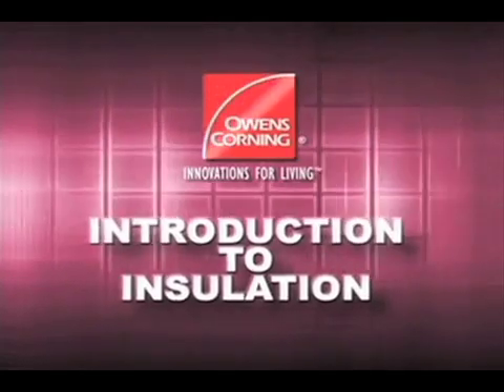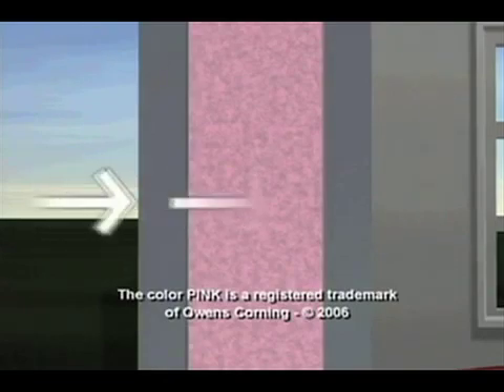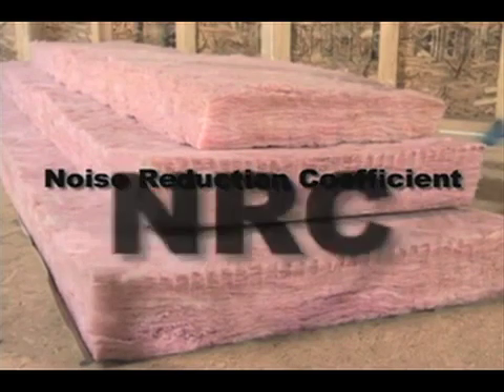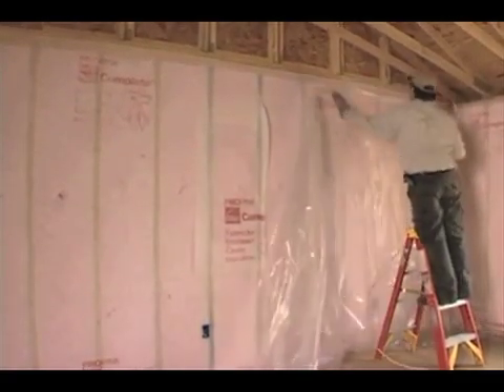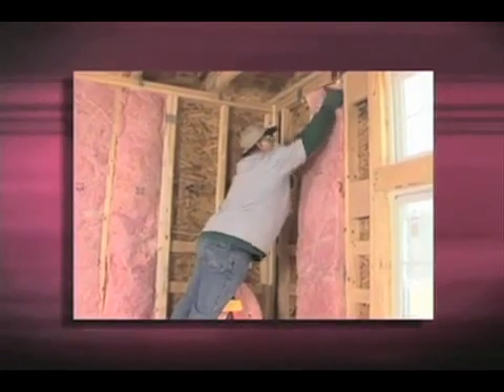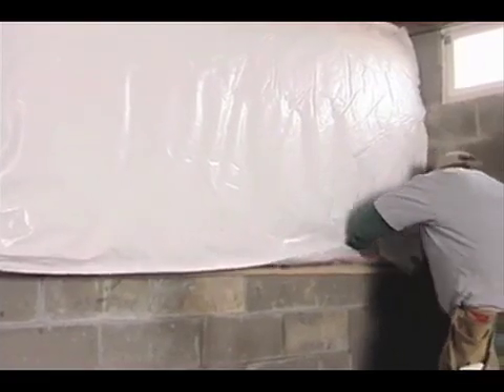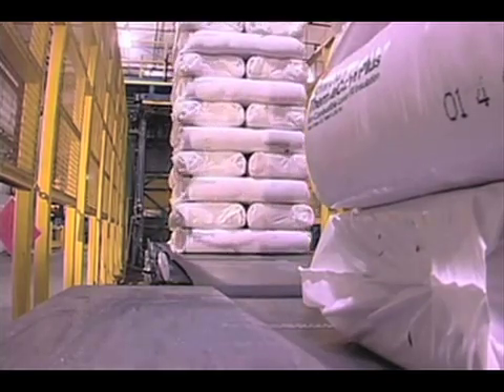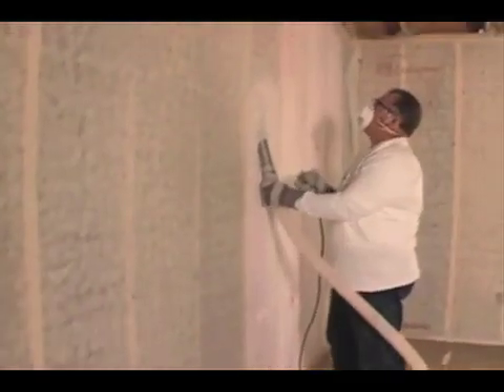Owens Corning: Introduction to Insulation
for all your insulation information. An easy and informative instructional video on how to install insulation into your home by Owens Corning.  This video starts with the basics including the need for insulation, how it works, the different types of insulation, and their applications.